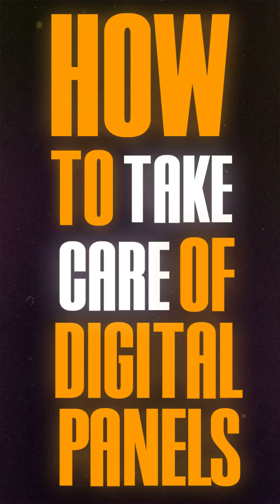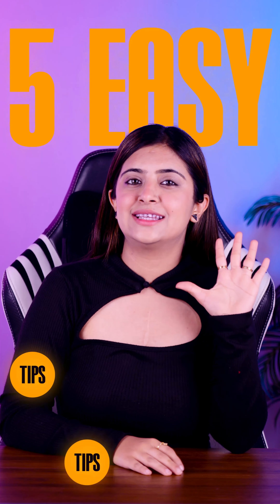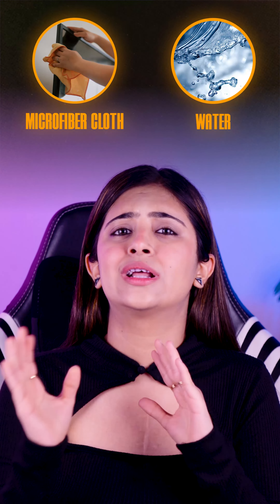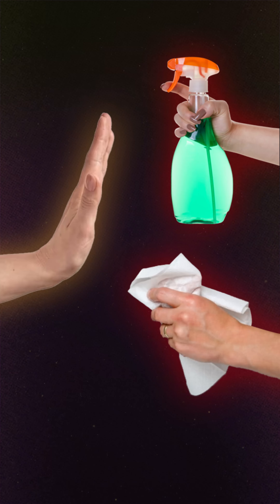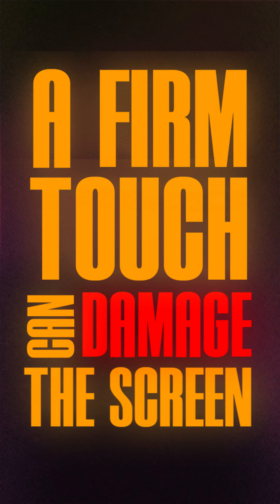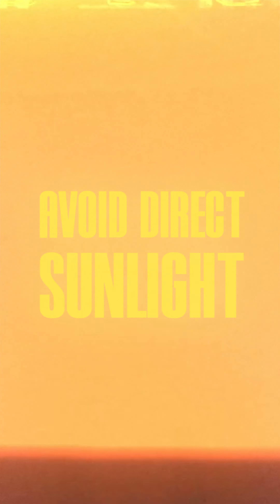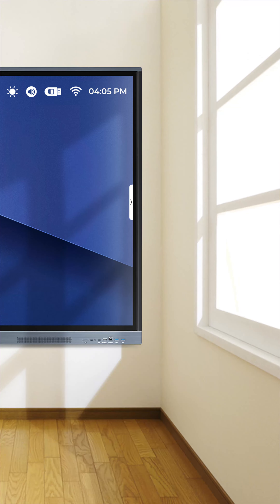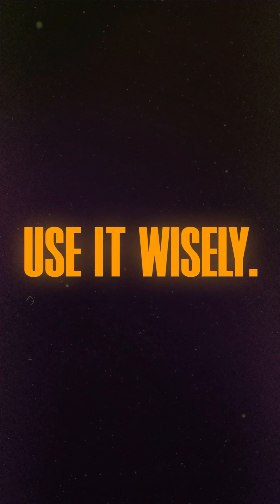A Must Watch for Teachers | Protect Your Investment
Keep Your Board Bright & Beautiful. Extend the lifespan of your digital board with these 5 simple tips.
Looking to purchase teaching equipment featured in the video?
mic for online teaching
best mic for youtube videos
best budget mic
online teaching camera
best online teaching camera
which size digital board best for teaching
digital board for classroom
online teaching equipment
online teaching setup
online classroom setup
best wireless mic for online teaching
mic for youtube videos
best mic for teaching
smart infovision
benchmark interactive flat panel
benchmark galaxy 11
benchmark touch panel
cheapest digital board
digital board for online teaching, best digital board for online teaching,